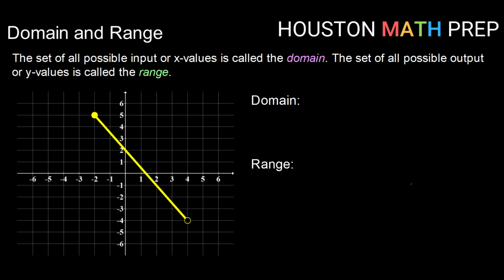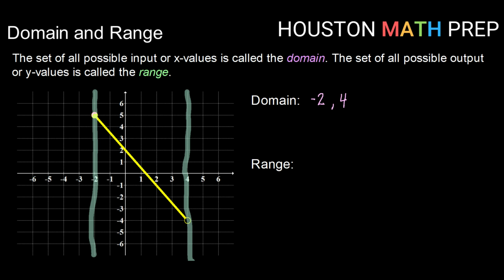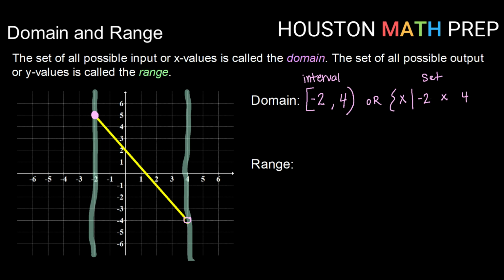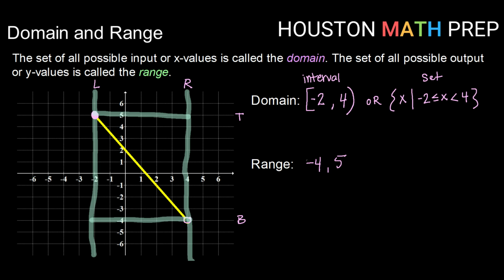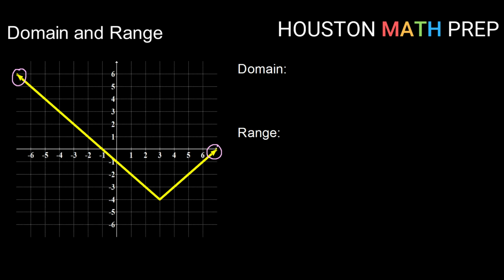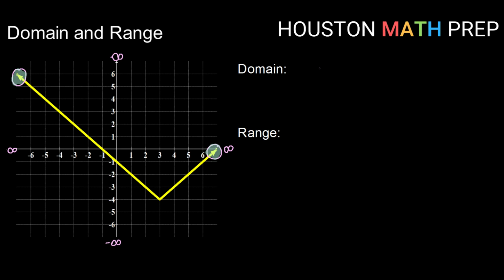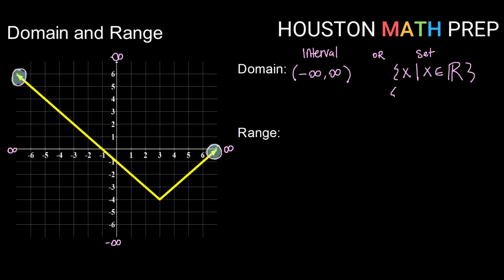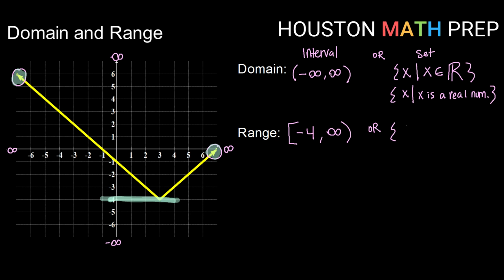Functions - Finding Domain and Range from a Graph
How to find the domain and range of a function from a graph